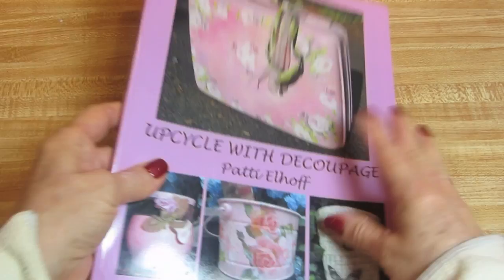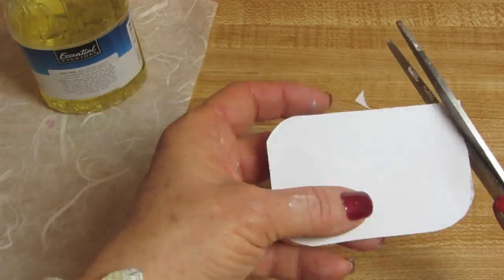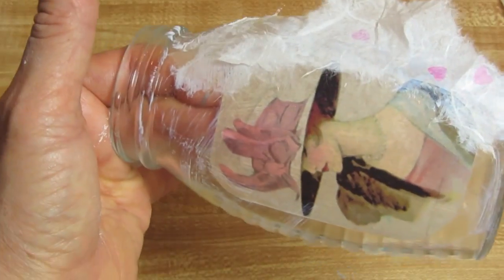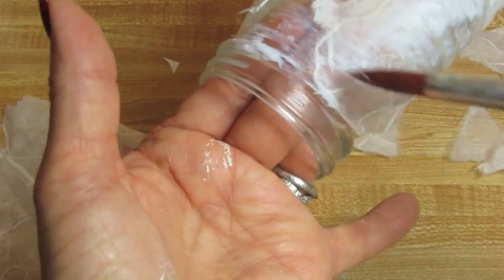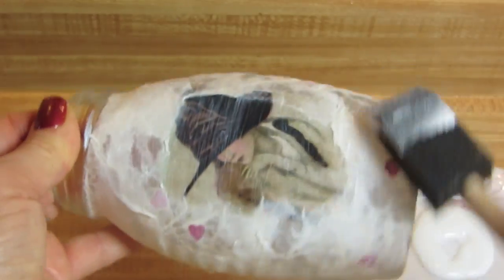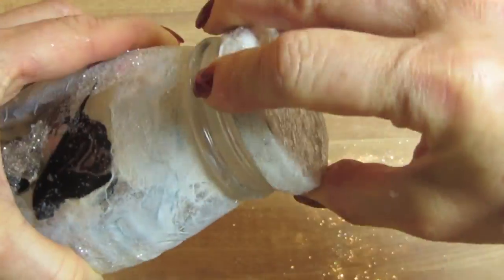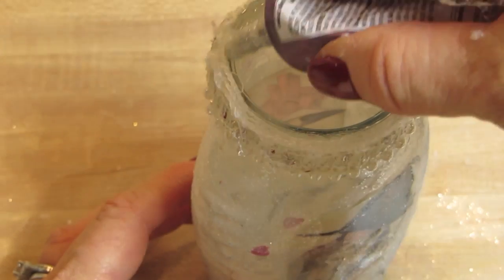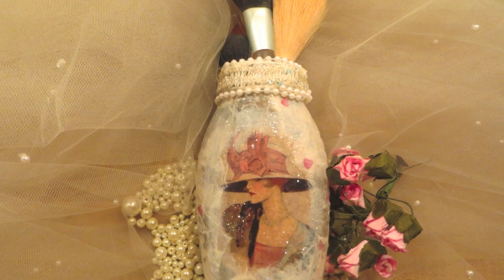How to Decoupage a Jar Downton Abbey Inspired Glass Jar upcycle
Upcycled glass Honey Jar, to Downton Abbey inspired brush holder-Here are the links for the removal of labels on glass
Southern Blackberry Here's the link to my blog for any purchases you may want to make.